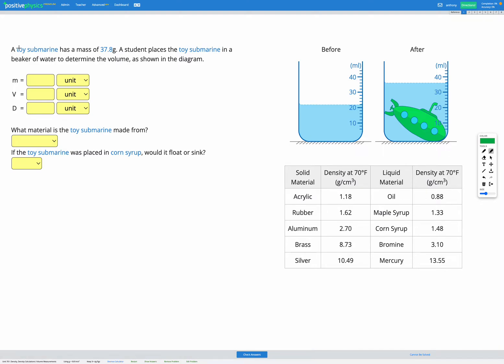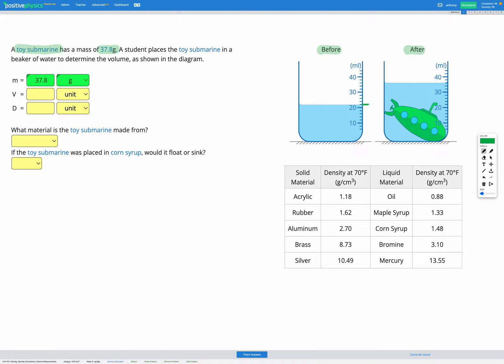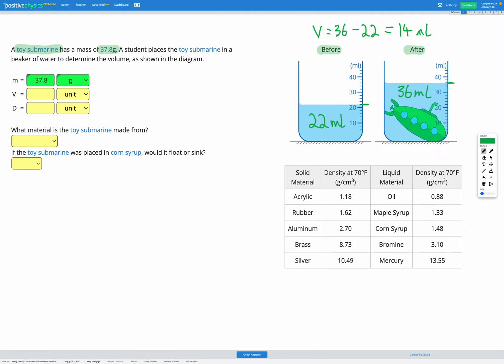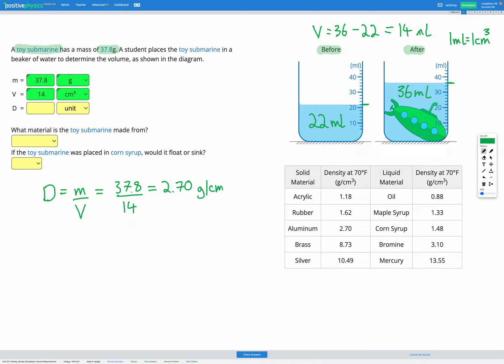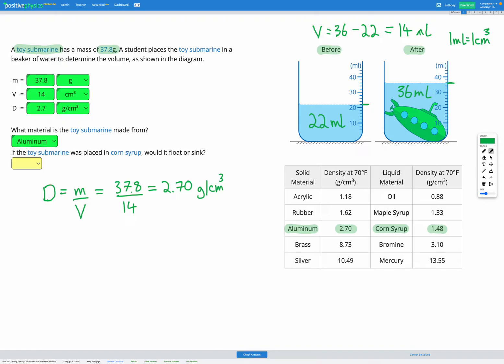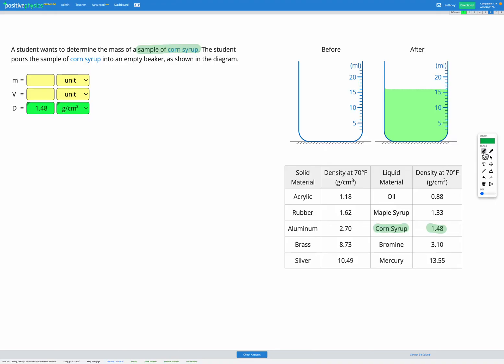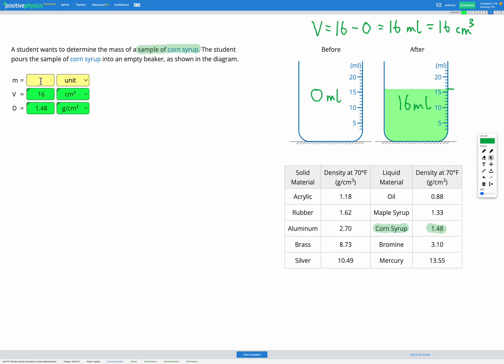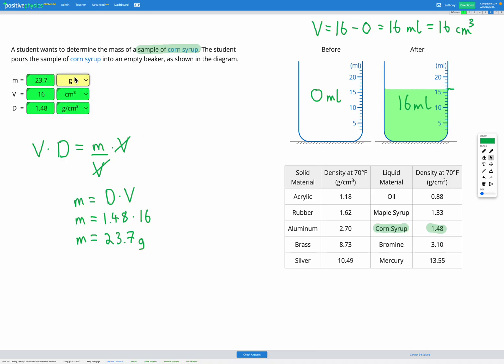Chemistry - Density - Density Calculations: Volume Measurements